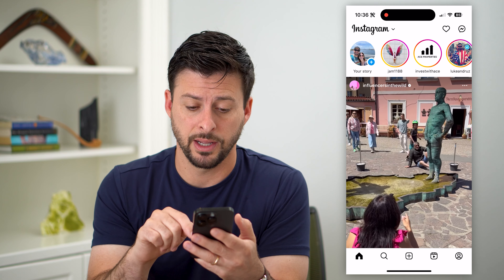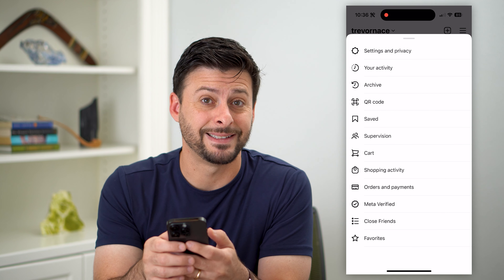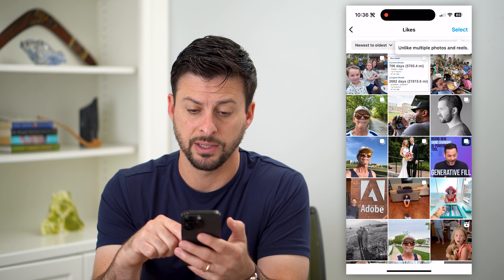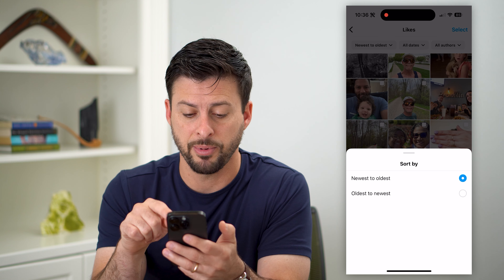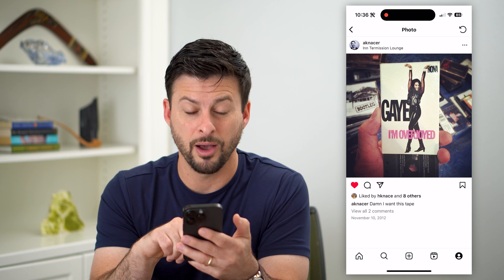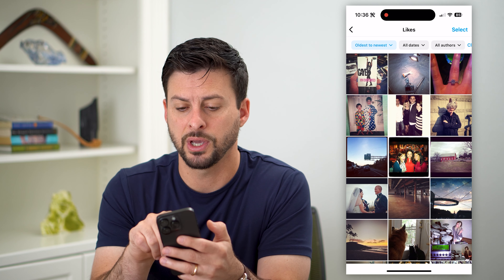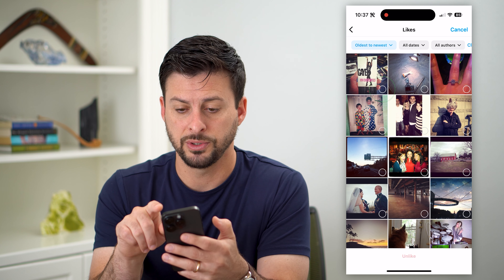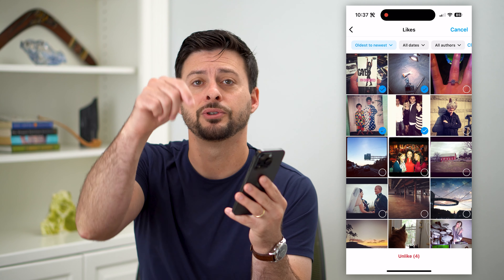How To See Liked Posts On Instagram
Let's see any posts that you've liked on Instagram if you want to see them again, unlike the posts, etc.